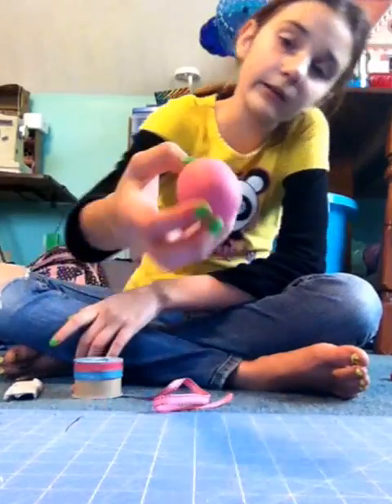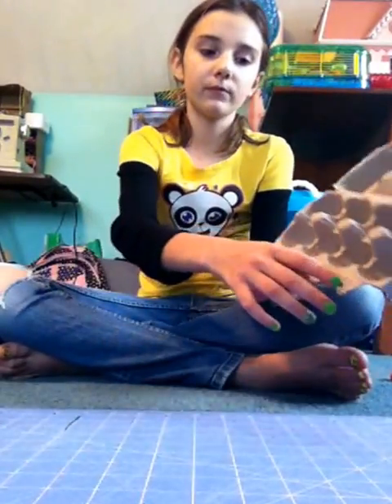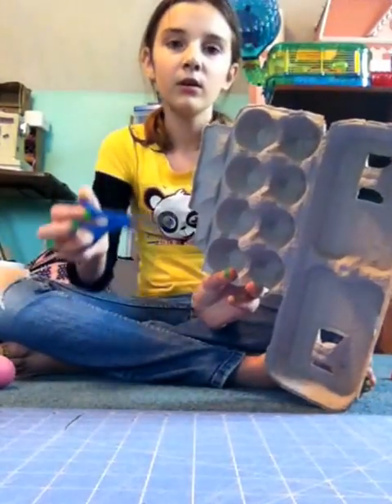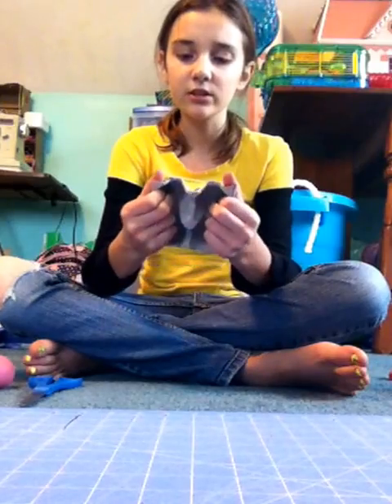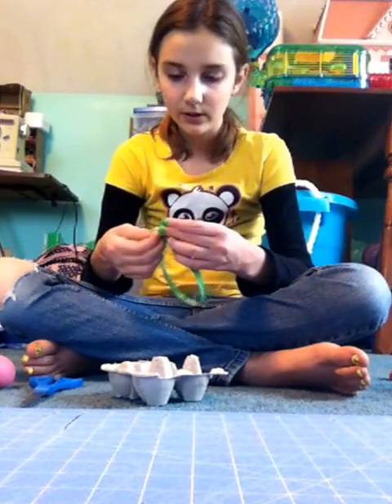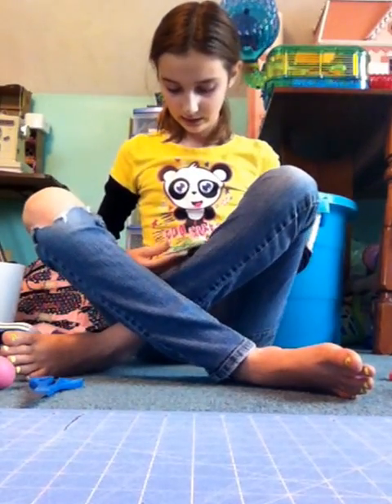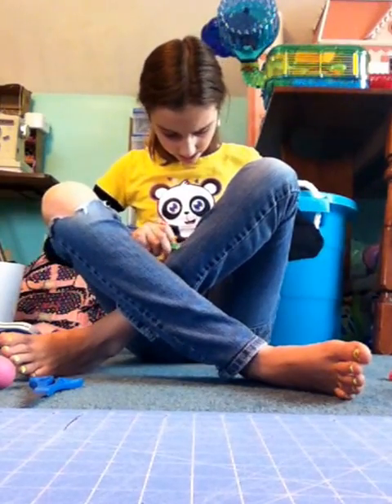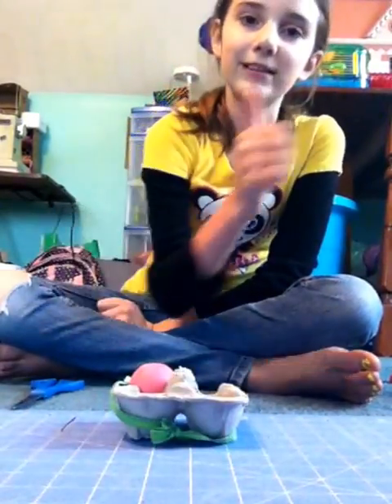How to make an eos lip balm holder